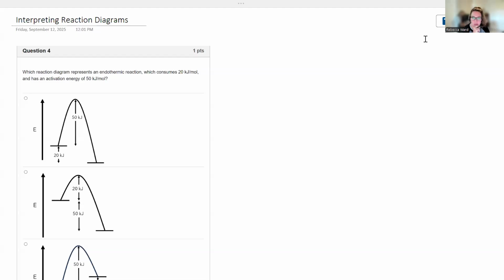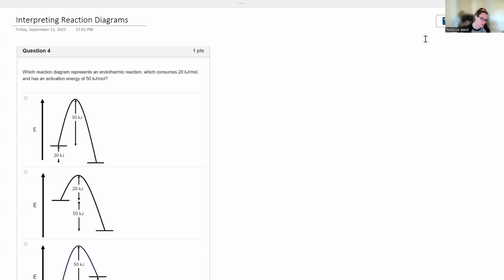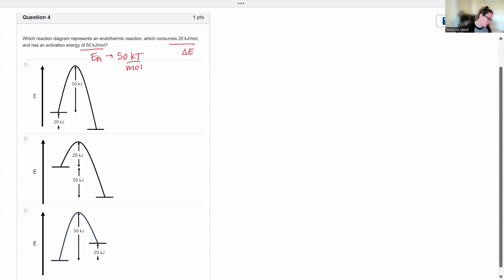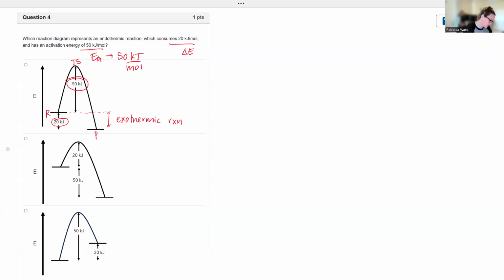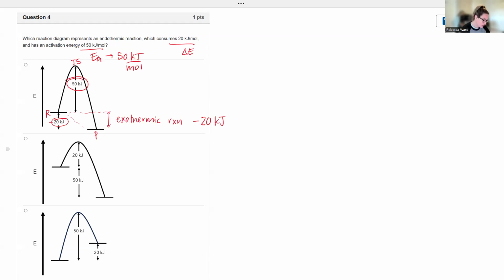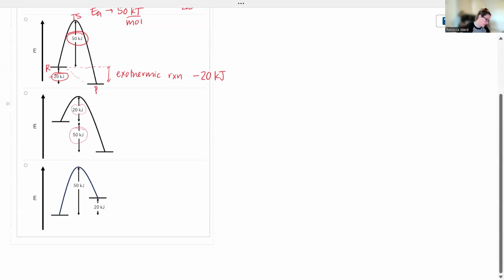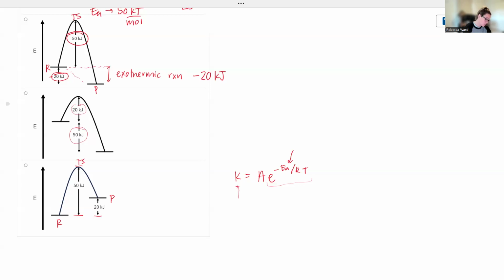14.5 Identifying Ea and deltaE on Reaction Diagrams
Exam style question asking you to select the correct reaction diagram provided information about the activation energy and DeltaE.